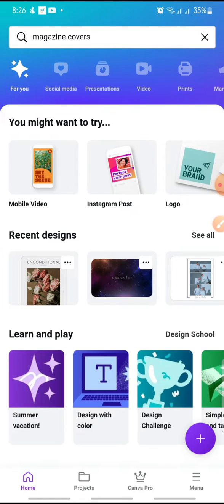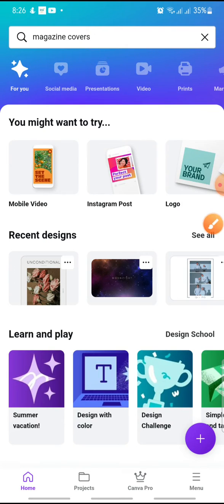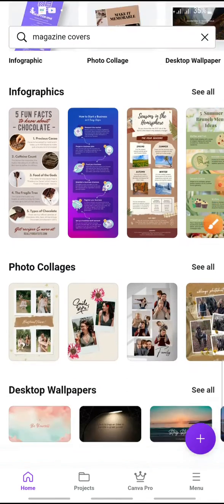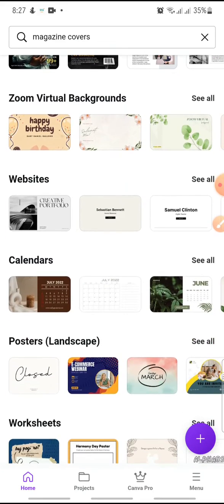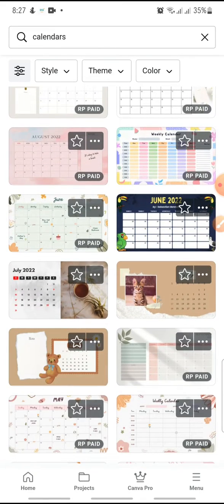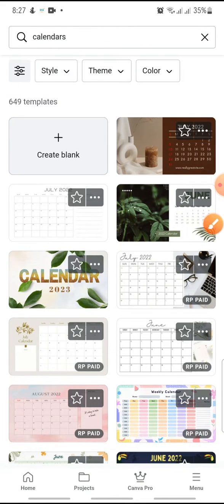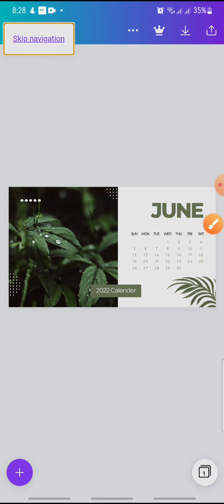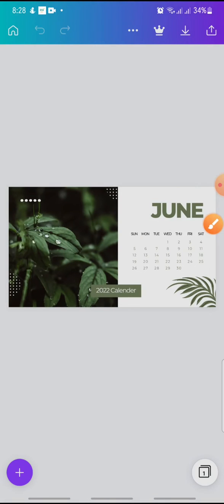How To Make Calendars On Canva Apps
tips and trick in Canva by watching this tutorial.